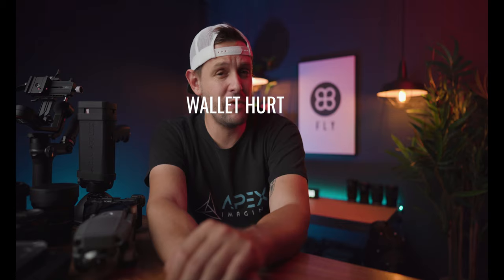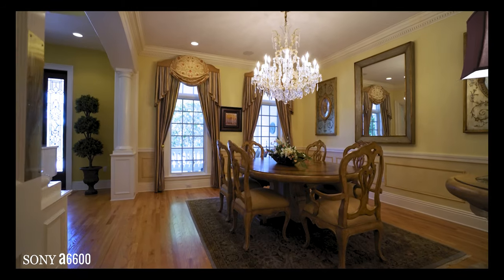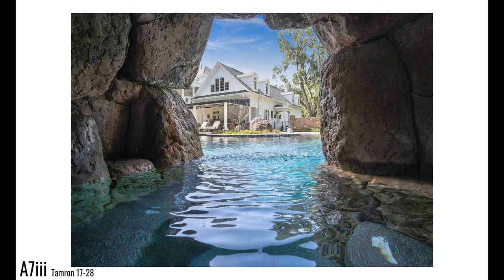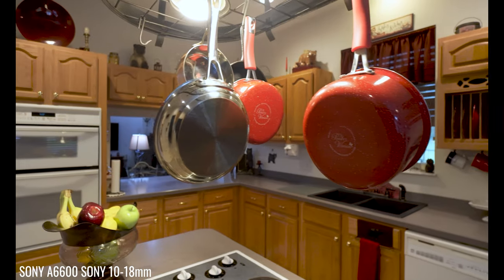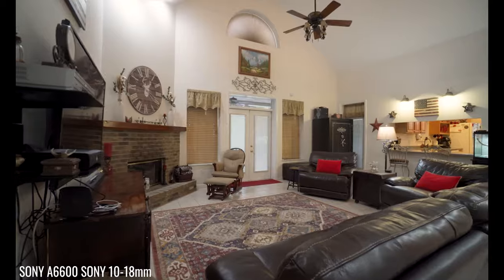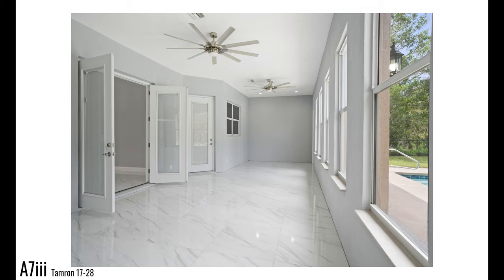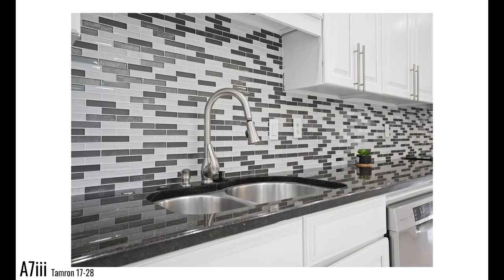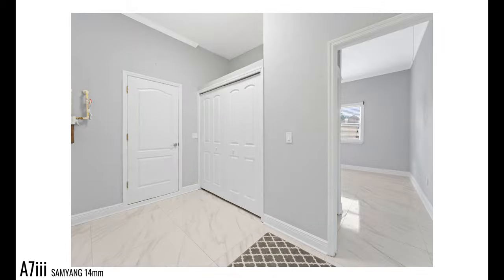My Entire Real Estate Video / Photography Kit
I consistently get asked, What Gear do I use for my Real Estate Photography and Videography business? In this video I go over my current 2020 real estate film & photography kit. I am currently a Sony shooter and in this video you will see the variety of E mount lenses that I use and my Current Gimbal of choice and Camera accessories, tripods, and flashes. Everything you could possibly need to get started in Real Estate. Sit back relax and get those pocket books ready.

GEAR MENTIONED IN VIDEO:
▶ Sony 24mm 1.4 GM
▶ Tamron 17-28 FE
▶ Samyang 14mm
▶ Samyang 12mm
▶ Sony 10-18mm
▶ Sigma 30mm
▶ Zhiyun Weebill S

📷 Sony A6600
🎥 Sigma 16mm F1.4

🎥 Lenses: 🎥

🛒 Tamron 17-28 FE
🛒 Samyang 14mm
🛒 Samyang 12mm
🛒 Lens 24mm
🛒 Sony 10-18mm
🛒 Sigma 30mm

🎤 Audio: 🎤

🔭 Camera Accessories: 🔭